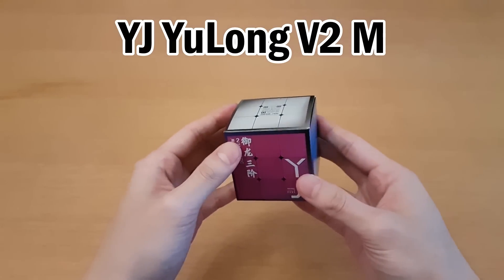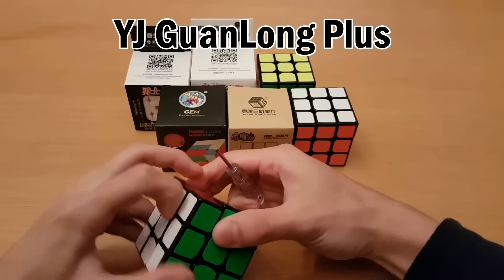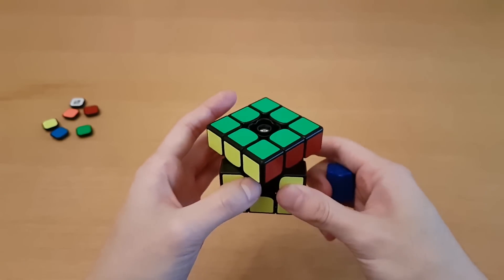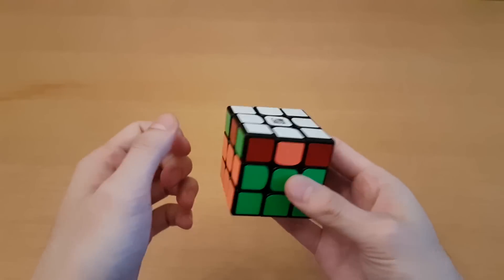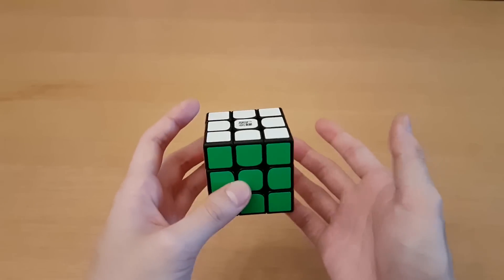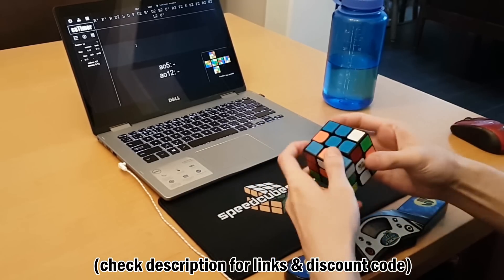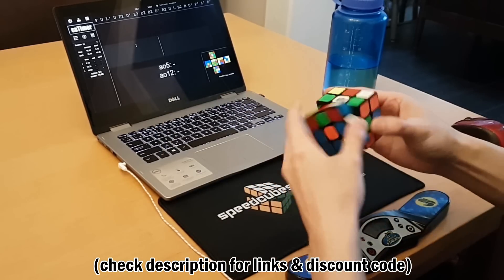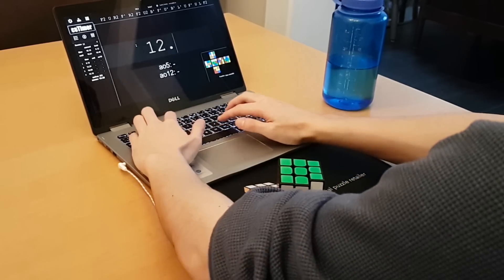$8 YJ YuLong V2 M Review | SpeedCubeShop.com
How low can these prices go?

$8 YuLong V2 M is not bad, BUT it is pretty crap out of the box and you'll have to do the screws yourself.
The 2 other cubes listed above are much better out of the box so I highly recommend those instead.